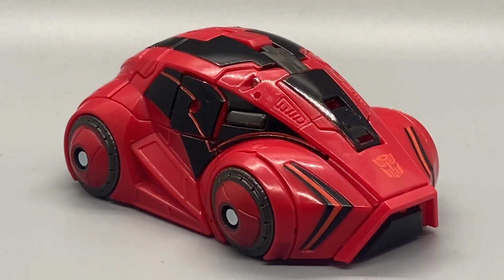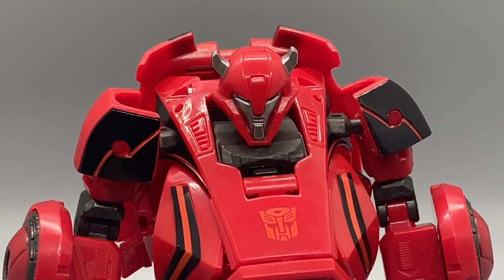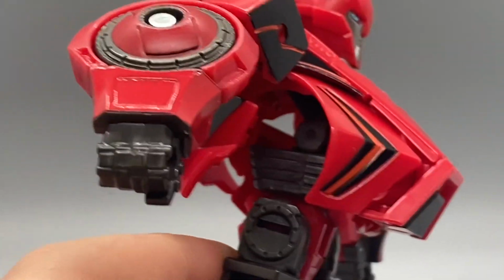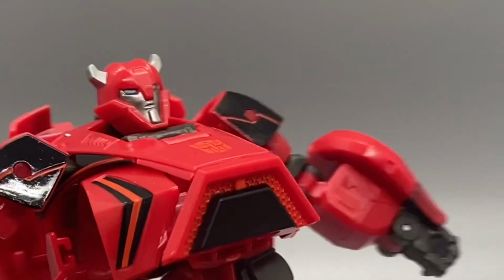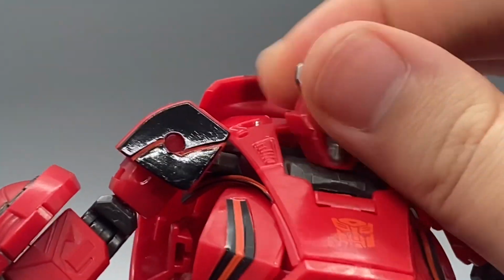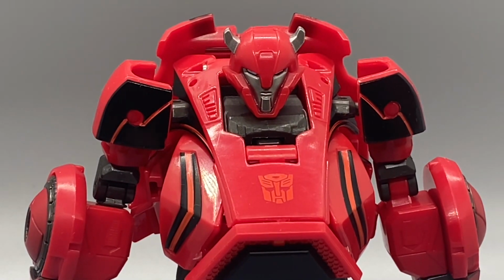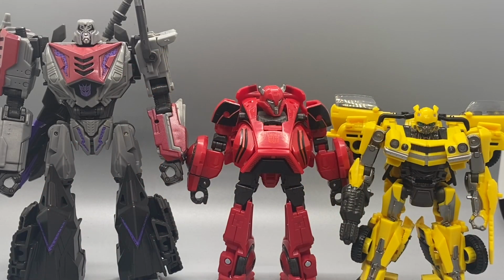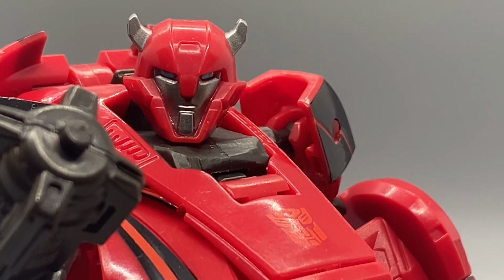GET THE HORNS. Transformers studio series war for cybertron cliffjumper action figure review.